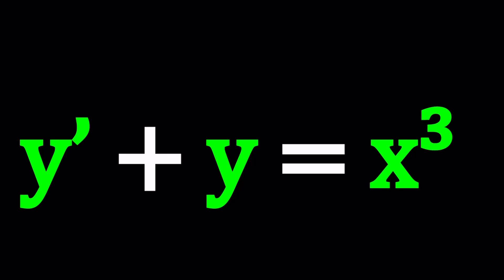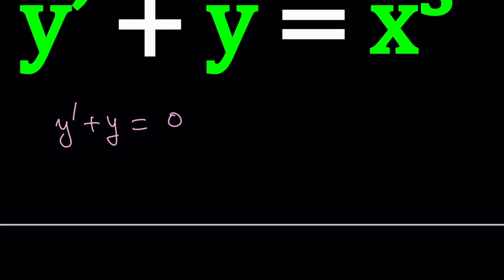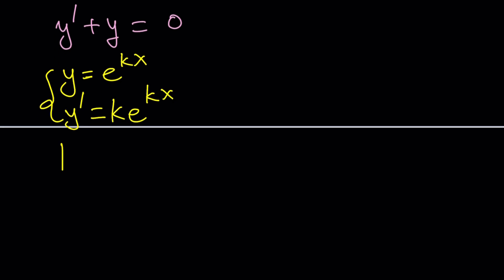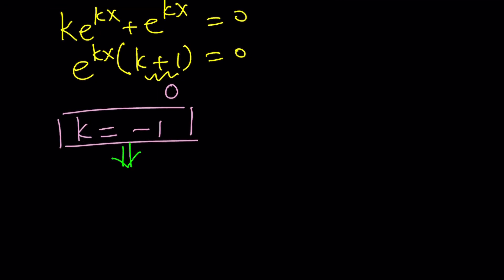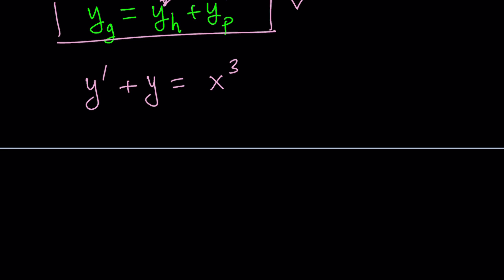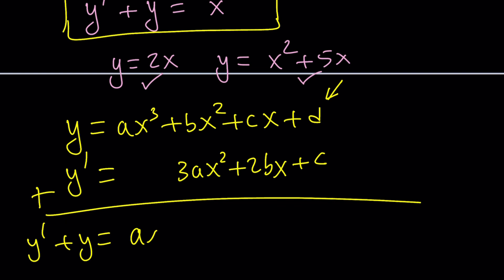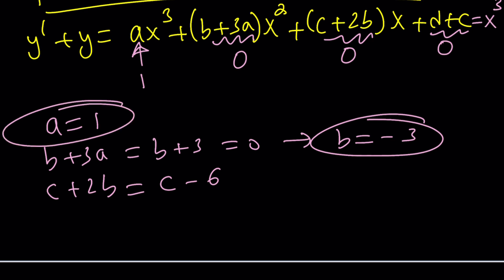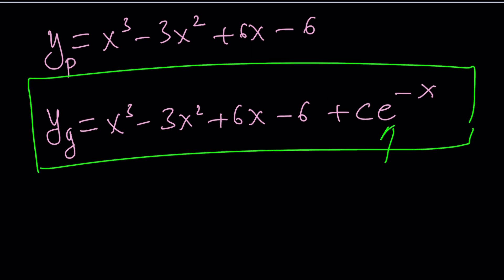A Non-Homogeneous Linear Differential Equation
4^x+90^x=2025^x